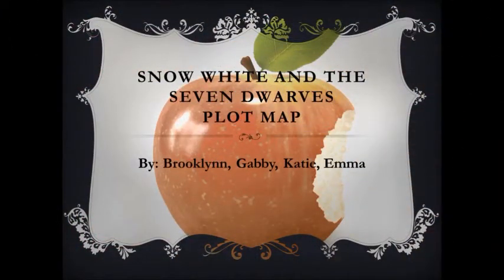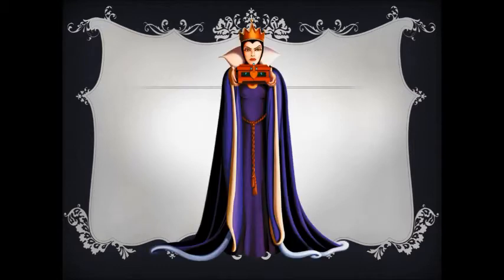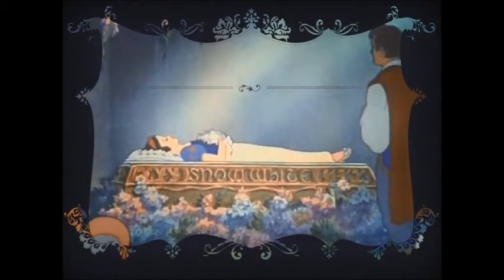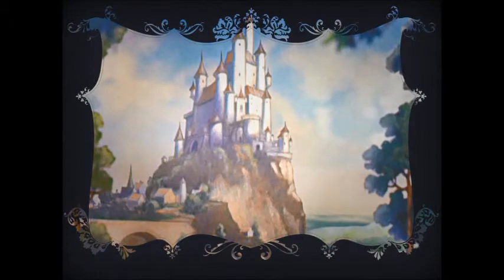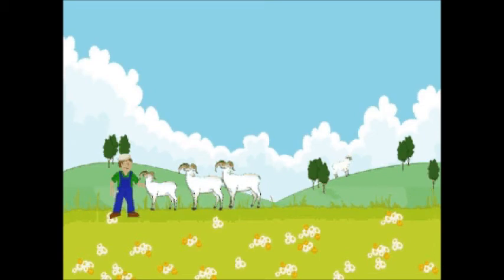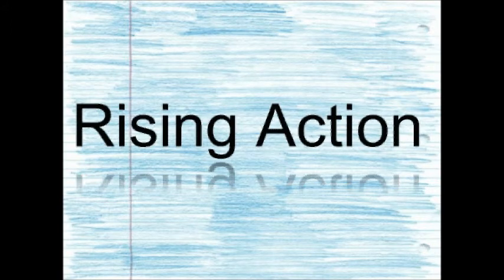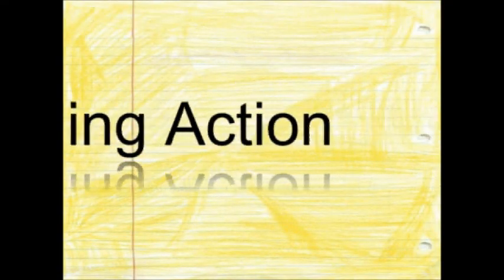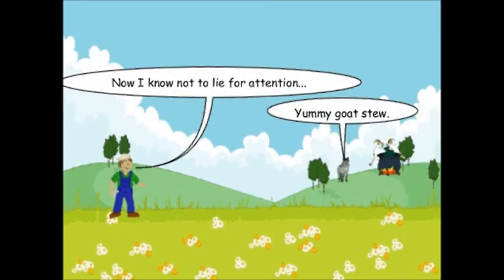Plot Structure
6th Grade class studied the elements of plot structure and created videos describing the plot structure of fairy tales.